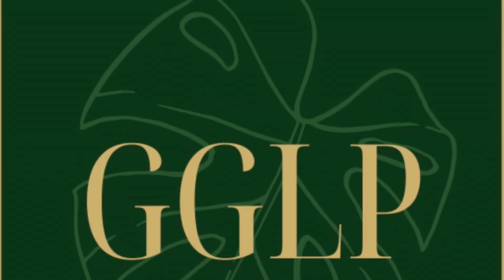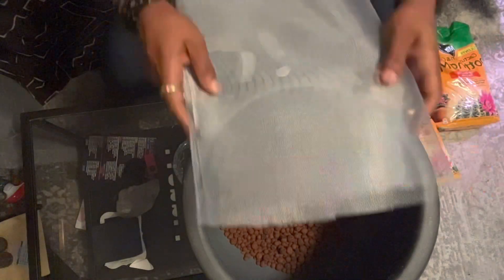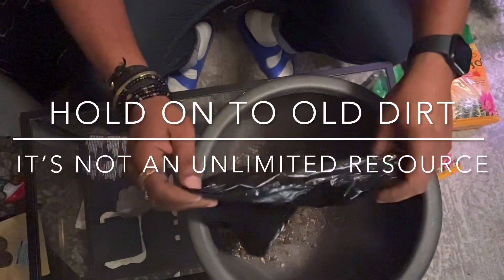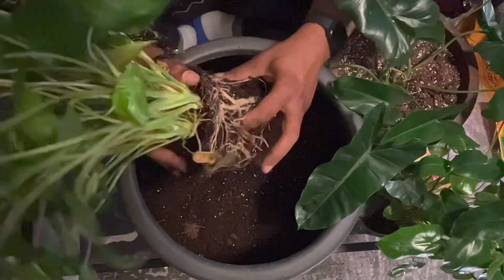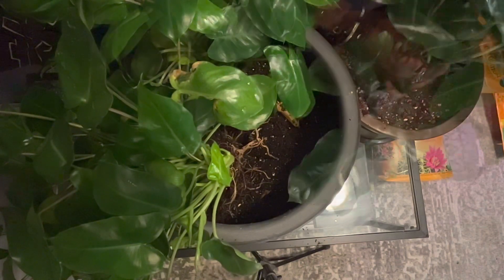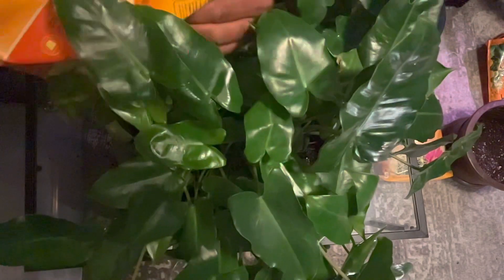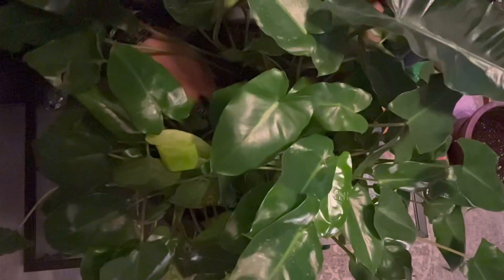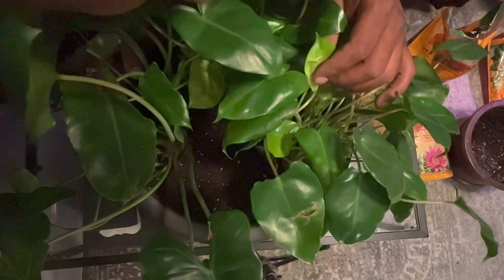Philodendron Imbe vs Philodendron Burle Marx | What's The Difference?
I went to the Nyc Farmers Market I found what I thought was a new (for me) species of philodendron just to figure out that its the same plant that I already love. So what did I do? I arranged a meeting and now all plants live together in one Fabulous planter